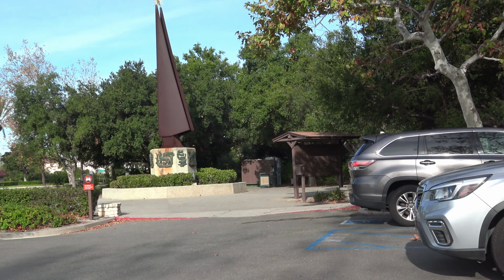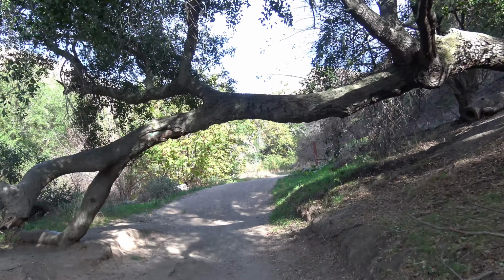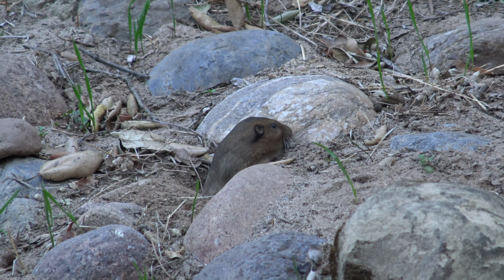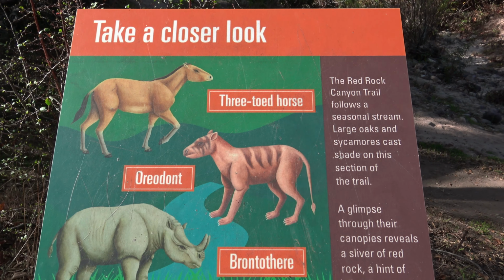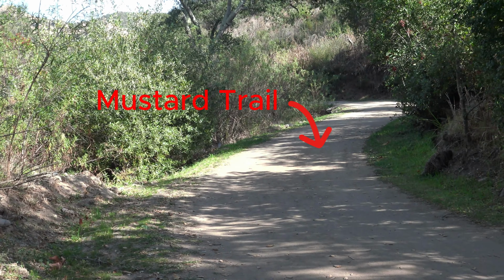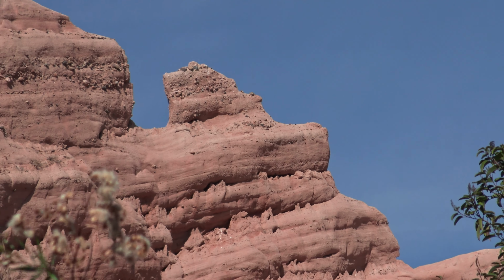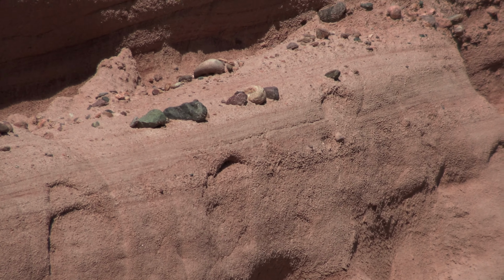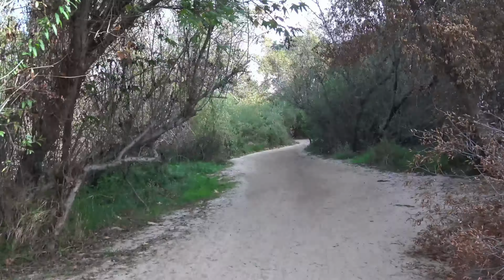Red Rock Canyon Trail Guide, Lake Forest’s Scenic Hike, CA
🏜️ Red Rock Canyon Trail | Arizona Vibes in Orange County.

Red Rock Canyon is one of Orange County’s most beloved hikes—and for good reason. This gently climbing trail winds through a peaceful oak woodland canyon, gradually revealing a stunning finale: smooth, rust-colored sandstone formations that look like they were plucked straight from the Arizona desert.

Located in Whiting Ranch Wilderness Park, the trail is mostly easy, though you’ll encounter a few rocky sections and—after recent rains—a couple of stream crossings that add a splash of adventure. It’s a perfect hike for families, casual explorers, and anyone looking to escape into nature without leaving Lake Forest. Just note: no dogs allowed on this trail to protect local wildlife.

Scenic canyon views and vibrant red rock formations
Seasonal stream crossings and shaded oak groves
A relaxing hike with a dramatic desert-style payoff

📍 Location: Whiting Ranch Wilderness Park, Lake Forest, California
📅 Filmed: January 2023